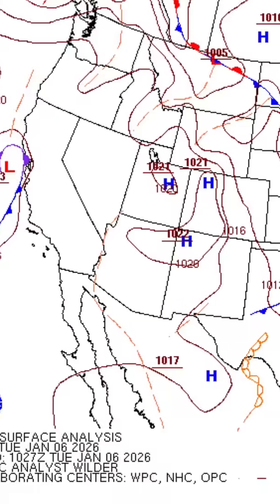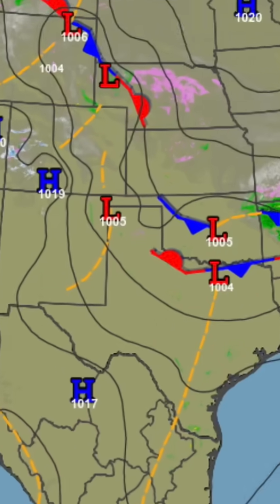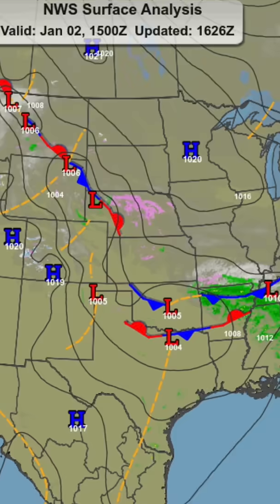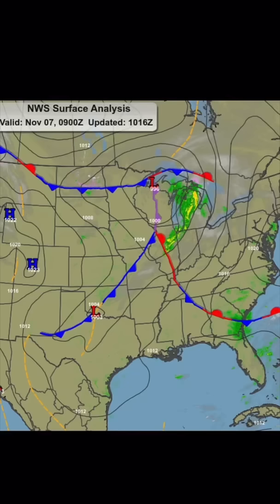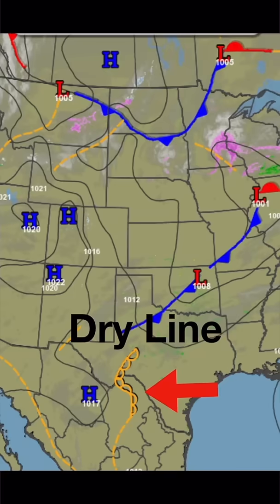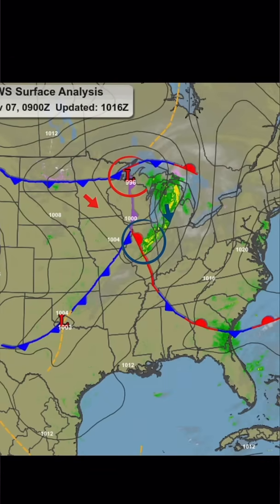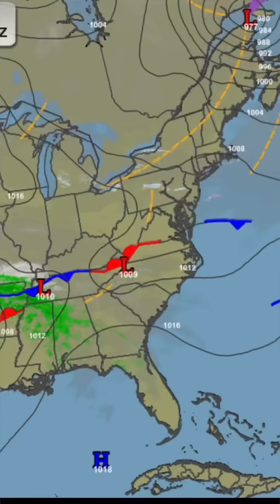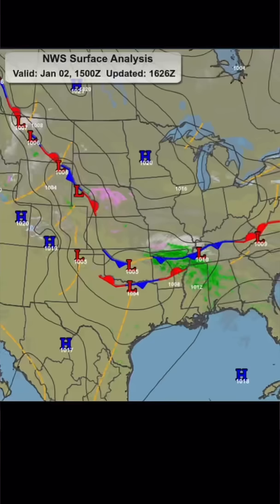Stop Ignoring This Weather Chart!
Many pilot applicants struggle with the surface analysis chart, often skipping it during their weather briefing—but this powerful tool can reveal critical weather information in seconds. In this aviation weather training video, I break down how pilots can quickly interpret the surface analysis chart by identifying pressure systems, fronts, dry lines, wind direction, wind velocity, and active precipitation. You’ll learn how high and low pressure systems influence weather, how isobars predict wind speed and turbulence, and how frontal boundaries signal changing conditions that impact flight safety. Whether you’re preparing for a checkride, planning a cross-country flight, or looking to sharpen your aeronautical decision-making, this lesson will help you build confidence with aviation weather analysis and improve real-world weather briefings using tools like ForeFlight.